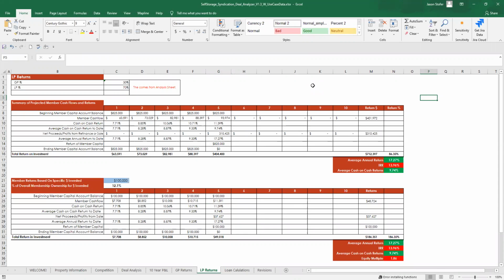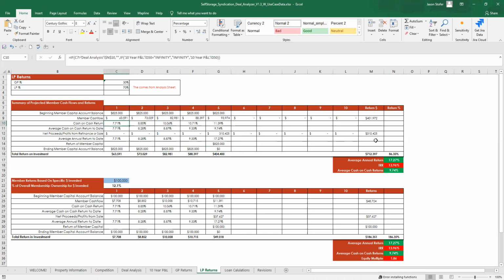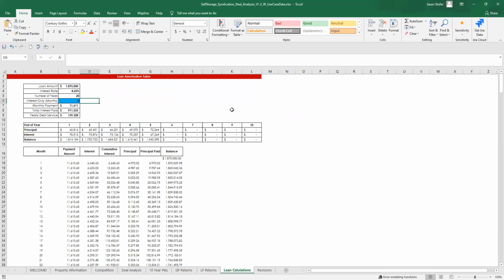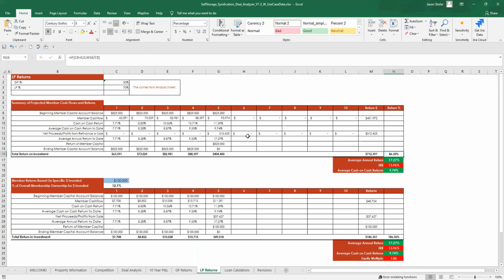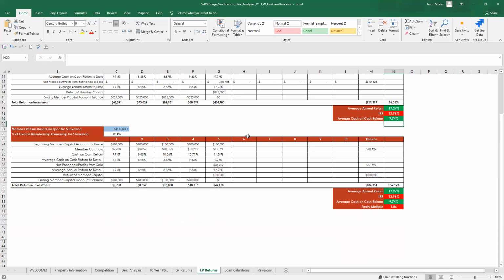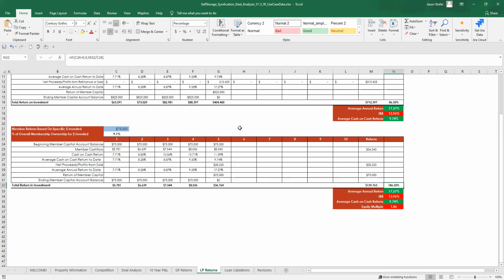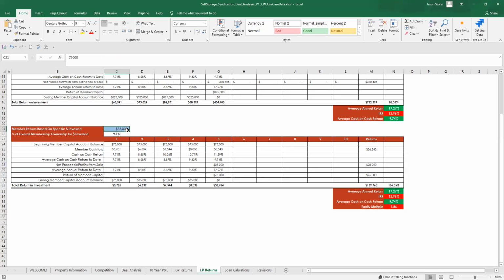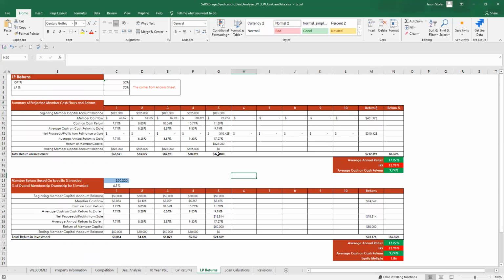Lesson 6 - LP Returns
Discussing how to use the LP Returns tab.